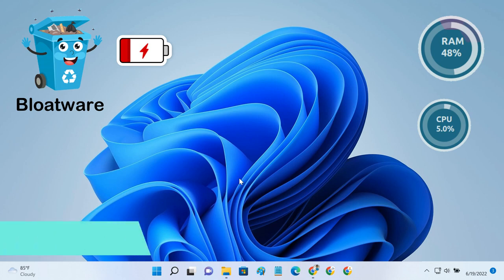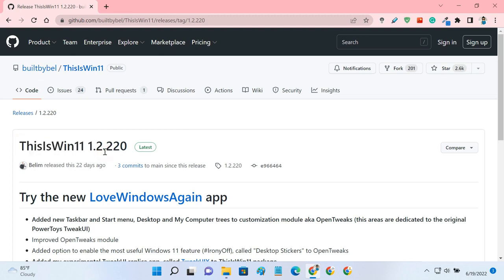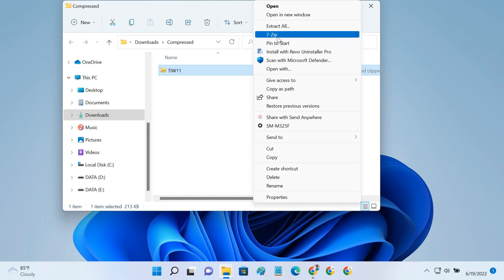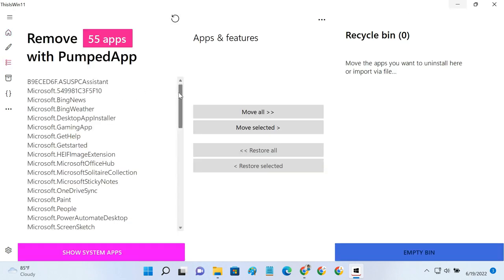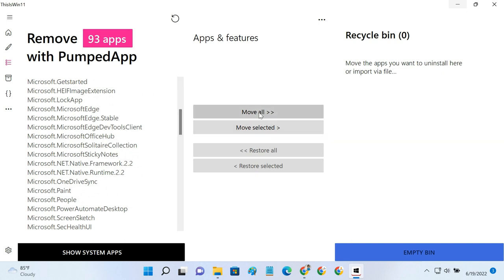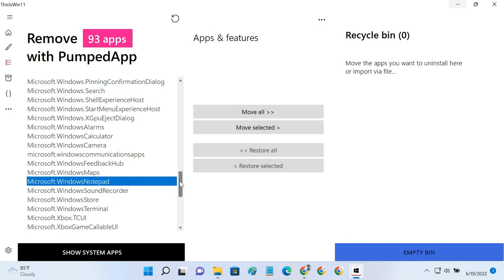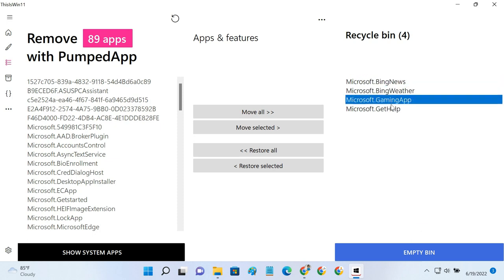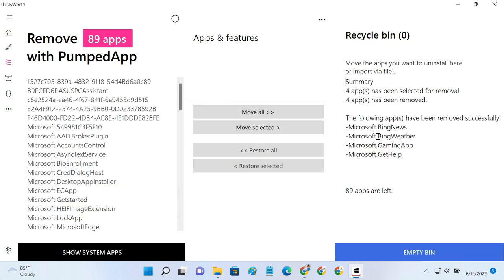How to Completely Debloat Windows 11 (The Easiest Way!)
If you want to speed up your Windows 11 PC, the first thing you should implement is debloating Windows 11 to remove resource-hogging pre-installed apps and services. Every bit of optimization helps! So, if you have an older PC and want a performance boost, learn how to debloat Windows 11 and keep it lightweight and snappy.

Download this Windows 11 Debloater tool from Github 💡More tech tips on our second channel!